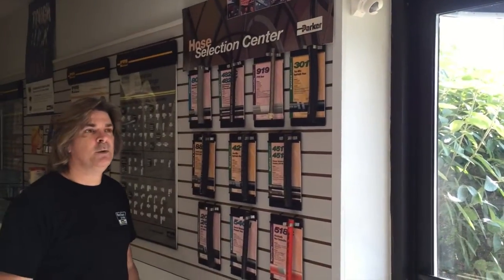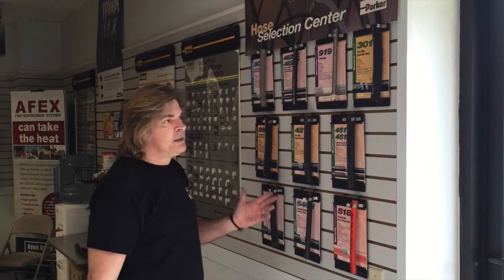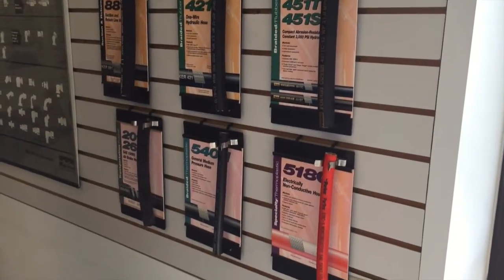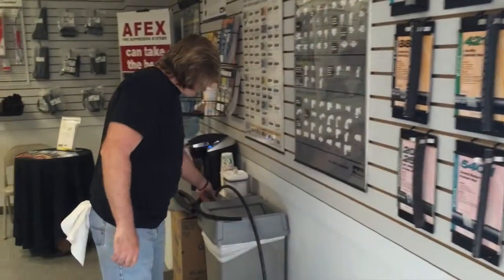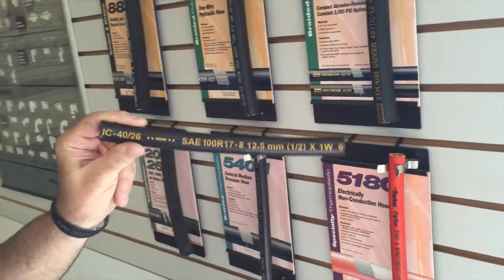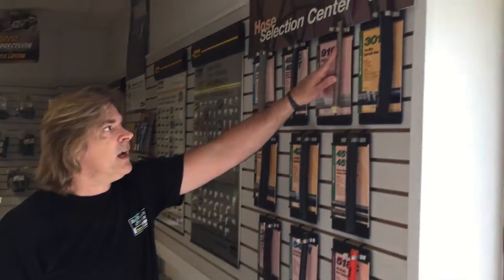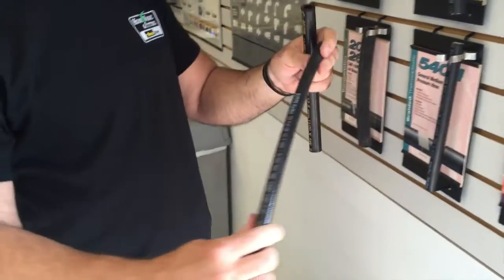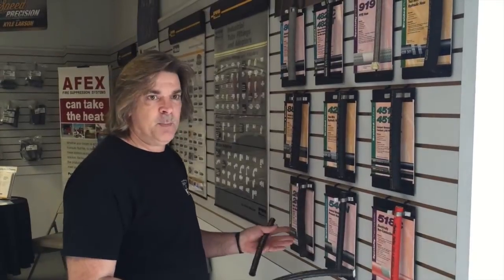What are the differences in Parker's Hydraulic Hoses and how to read the rating?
Today we at RG Group just want to give you a real quick overview on easy hose selections and the differences between the hoses as well as talk a little bit about the 100R ratings. Parker obviously has a fairly large selection of hoses and typically what you want to base your hose selection off of is what you have running through it. The two most common fluids that run through the hoses are chemicals and hydraulic fluid, both of which need a specific type of hose. So how do we figure out which hose goes with which fluid? The easiest way to tell what the construction of the hose is gonna be is whether or not there’s a 100R rating on it. That 100R rating is an SAE standard. That’s pretty much the same across the board no matter who the manufacture is, SAE stands for Society of Automatic Engineers and that 100R rating is noted on the hose whether it be our hose or anybody else's.

Basically, what that tells you is what type of cover it is, how many wire braids are running through it, and what the core is made from. Whether it is a rubber core, a Teflon core, or it could even be a synthetic core. Again each of these hoses have a different number that’s going to relate to what the hose is made out of and should give you some clue as to what you typically want to run through it. As far as the hydraulics go, the most popular ones you’re gonna find out there would be a 100R 1 which is a single wire braid with a rubber cover or the 100R 2 which is basically a 2 wire braid with a rubber cover. Then you get into a 100R 17 rated hose which is a single wire braid which, do to its tense steal braiding that runs through it, does have a higher working pressure and it has a synthetic rubber cover that goes over the top of it now that is a tough cover.

There are various sizes available, typically any manufacturer will do them in 16th of an inch ratings. When you break it down it would be 1/4, 5/16, 3/8, 1/2, and so on. Hopefully I made this all a little bit more clear for you when selecting a hose. If you are still not sure you can always talk to one of us at RG Group. We are all very well versed on what type of hose goes with what type of fluid and would love to help you find the exact hose you need.

Mark Lucabaugh - RG Group Branch Manager

RG Group
650 North State Street
York, PA 17403